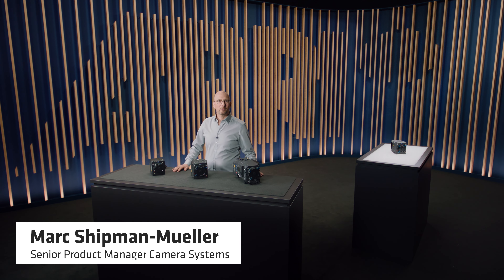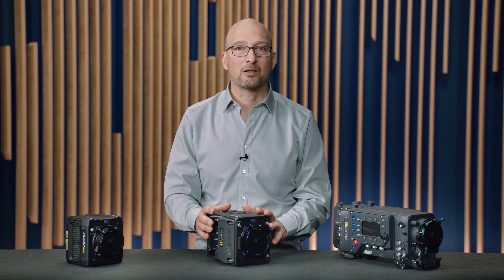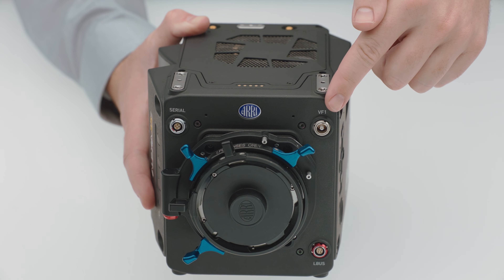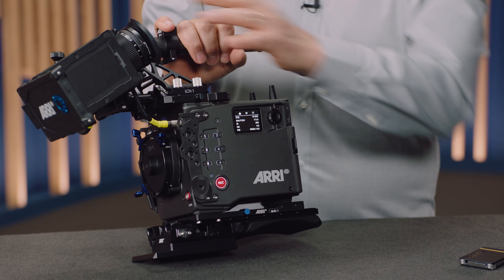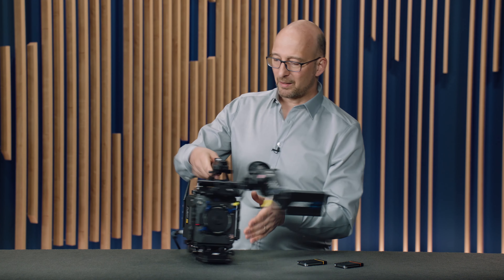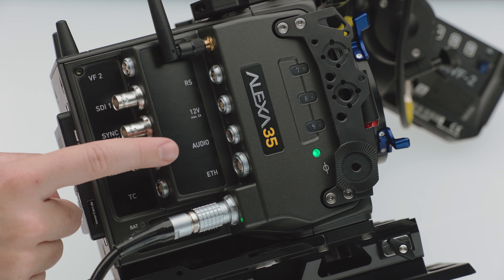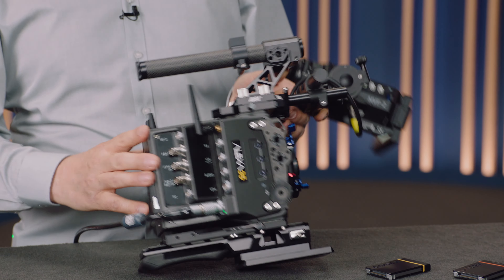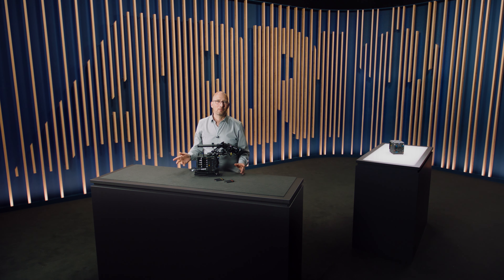ARRI Tech Talk: ALEXA 35 - Fast and Easy Operation (Subtitles in EN, ES, IT, PT, 한국어, 日本語)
ALEXA 35 is the smallest fully featured production camera ever made by ARRI, packing the features and processing power of a larger ALEXA into a Mini-sized body that is fast and easy to use on any type of production.

Senior Product Manager Marc Shipman-Mueller provides an overview of the numerous usability improvements introduced with the ALEXA 35, including sophisticated cooling, flexible connectivity, new and enhanced status displays, and versatile user buttons.

Learn more about ALEXA 35 on our